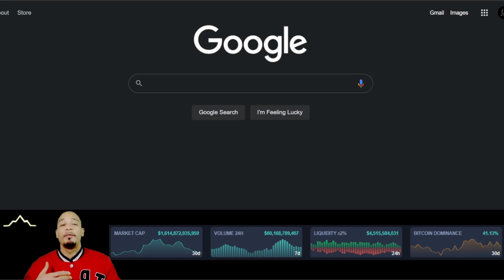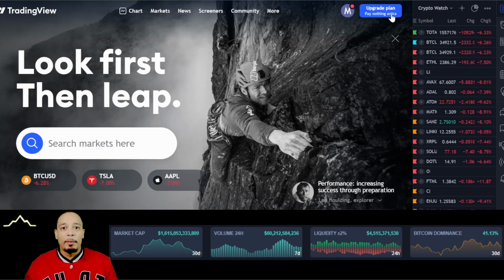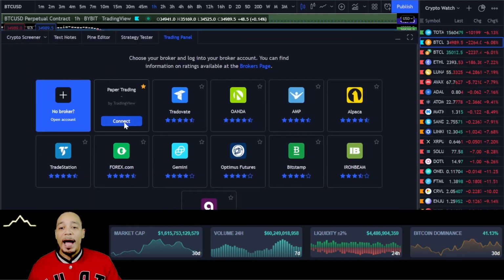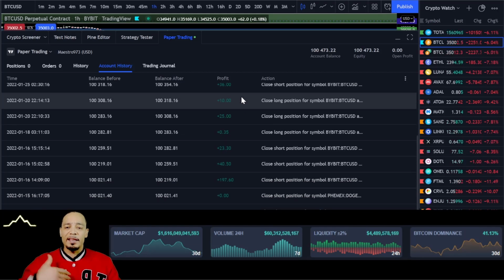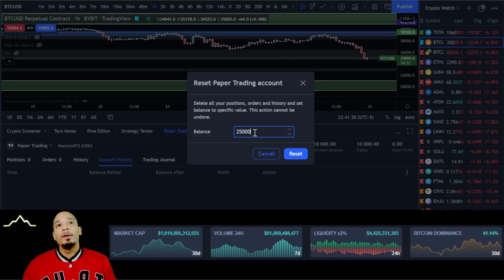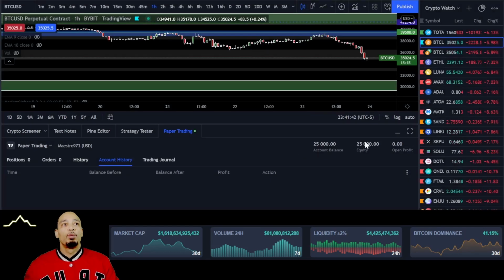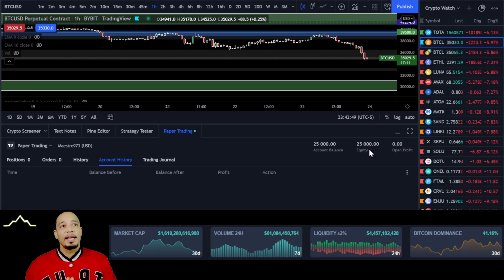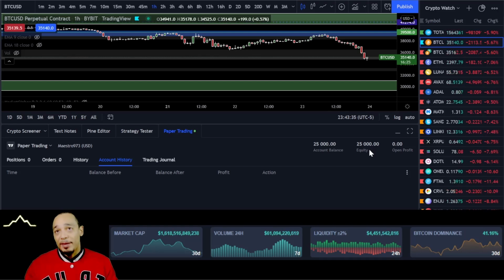Trading Challenge - $25,000 to $50,000 - Episode 1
Welcome to the Bitcoin Trading Challenge! In this trade challenge we're attempting to turn $25,000 to $50,000 on a paper trading account in Tradingview. We share our thought process going into the trade, how we manage the trade, as well as why  or how we exited the trade for every execution. Our goal is to inform and educate crypto traders on how to approach the market through this series of videos.

As promised… tonight marks the start of our $25K to $50K Crypto trading challenge. Join us on what I’m sure will be a wild journey through the current market cycles. The goal for this challenge is to turn $25K into $50K in a pretty aggressive way. We will be using a demo account due to the increased risk were looking to take on this challenge.

We believe the best way to teach is by live examples and giving real insight into the trades we take. No fluff, no hindsight examples of what we could have done, no fake trades. Everything we show here will be documented and tracked over time so we can prove to our community that they can win in this market that seems to elude most traders. Showing examples of executions is the best way for new traders to learn. With the wins and losses will come lessons. And to us, that’s what really matters in this video series. Wish us luck!

The Long and Short is dedicated to educating cryptocurrency traders through a variety of smart money price action trading techniques. These techniques have helped us keep a win rate consistently above 80% in volatile crypto markets.